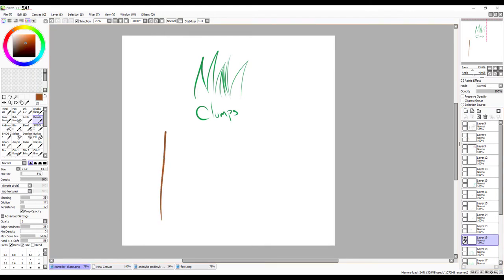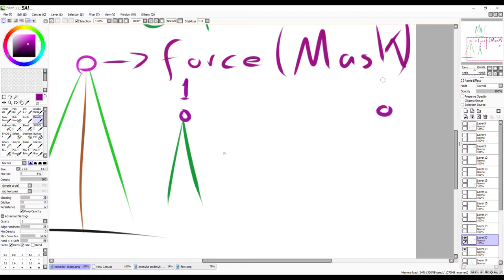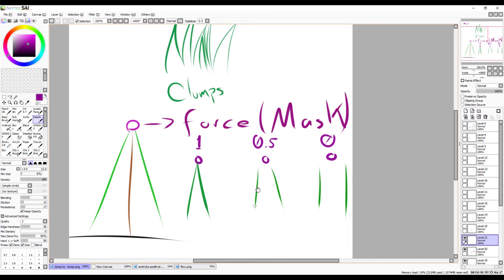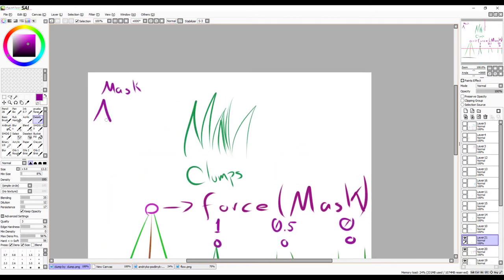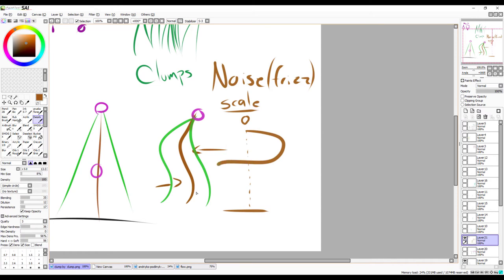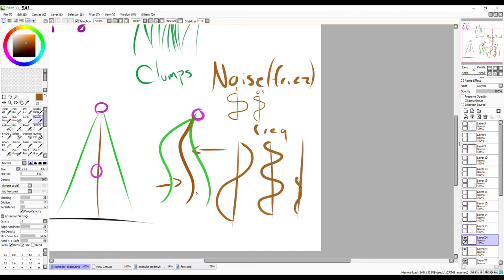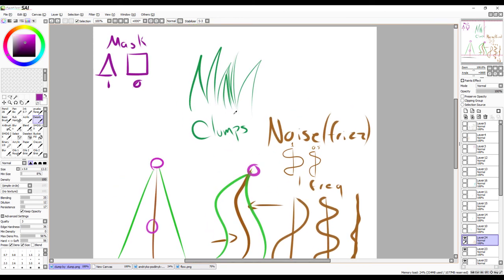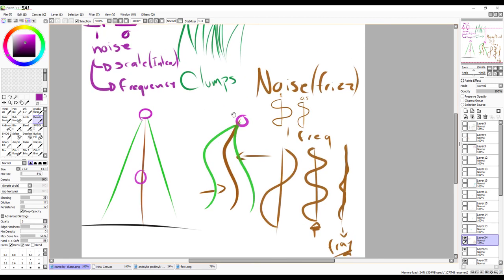GROOM FUNDAMENTALS: lesson #05 Clump modifiers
Hello Everyone! Welcome to lesson #05 Clump modifiers

Like every good artist, to work with hair and fur, we need solid foundations. This course is made to reinforce our knowledge of Grooming from the very beginning. We will learn or understand better, how the hair works, its characteristics, and details that can be found in a project process.

You can see the complete series on my Patron.